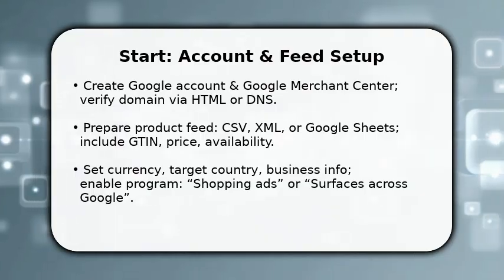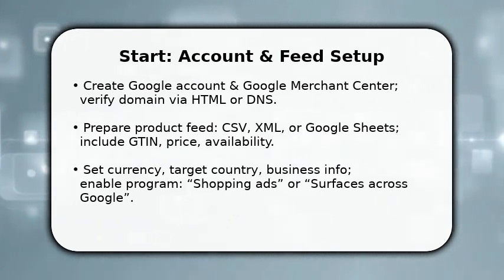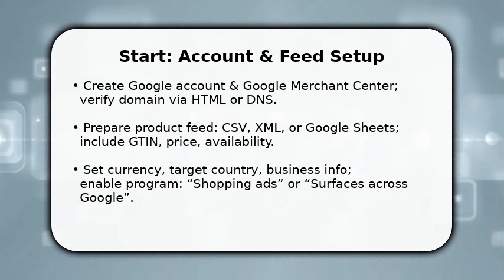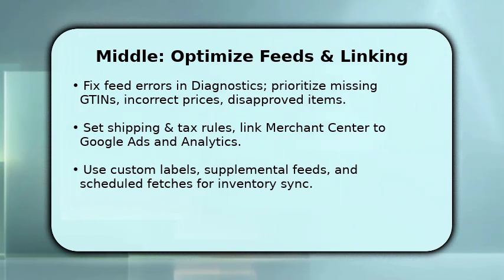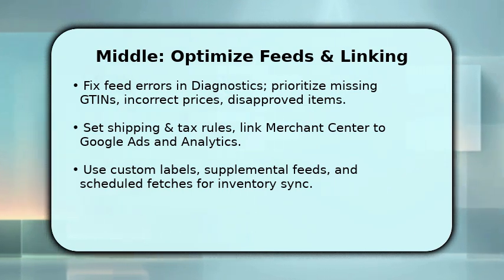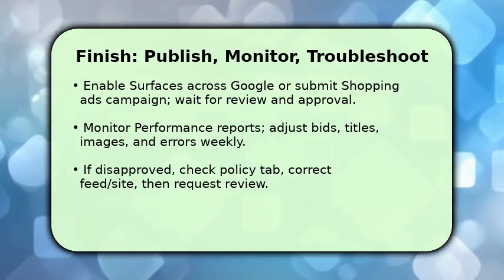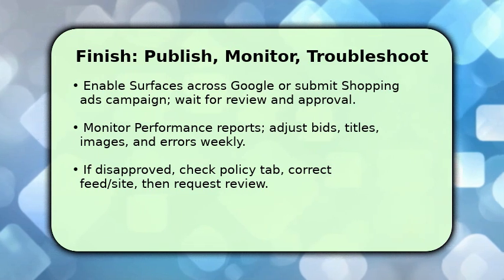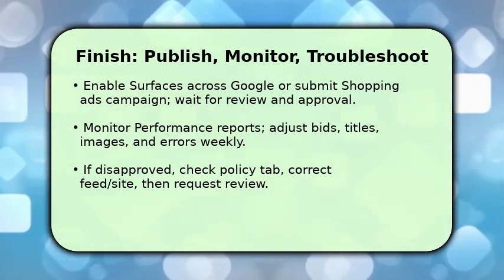How to Make Shop on Google (full Guide)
How to Make Shop on Google (full Guide) | 🔒 Surfshark VPN Deal — Stay private and secure. $1.99/mo + 3 Months Free ▸

Dive into the comprehensive guide on setting up your own shop within Google's ecosystem. Learn step-bythy processes, from account creation to marketing strategies that will help you thrive online.